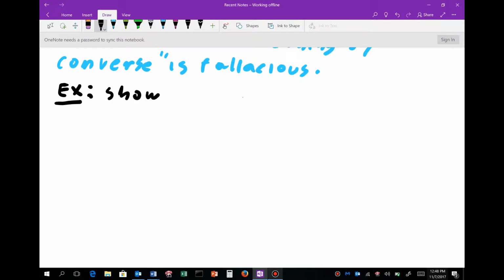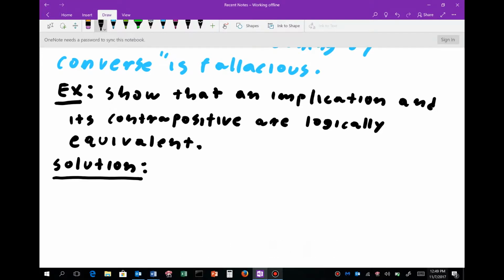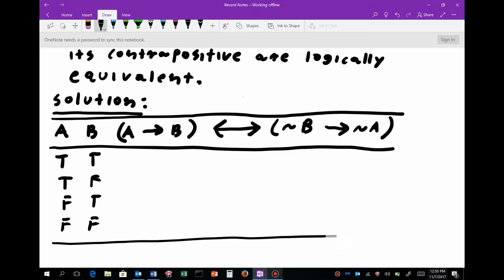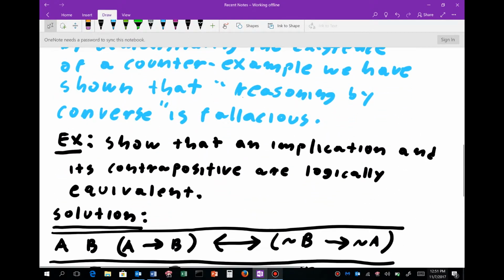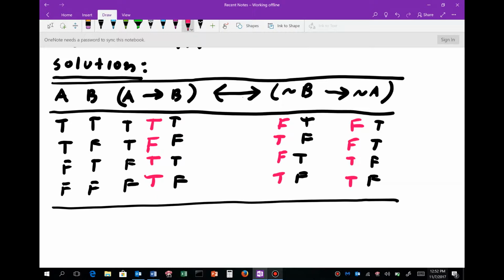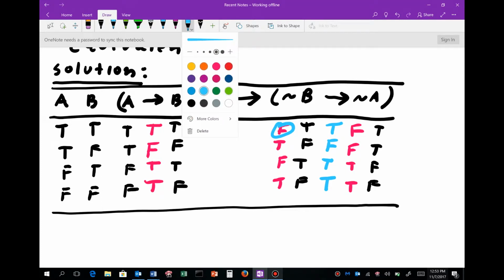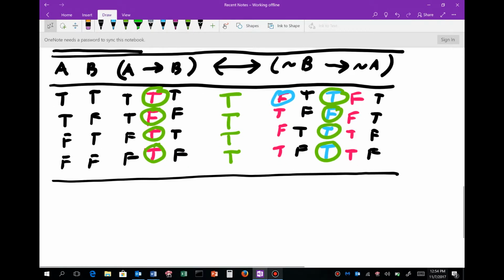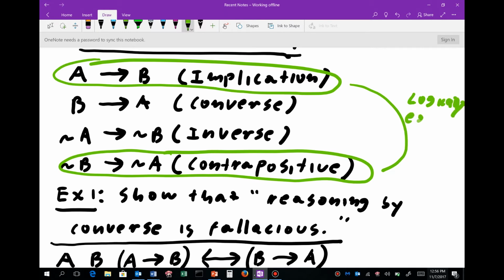Reasoning by Converse!